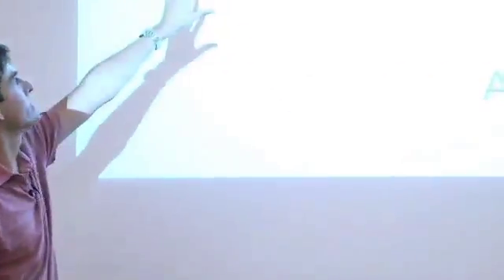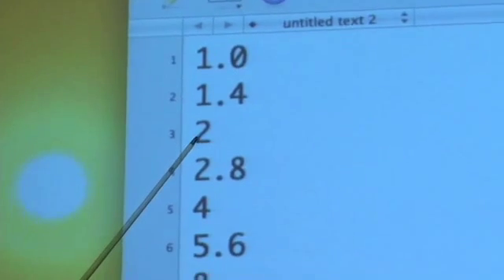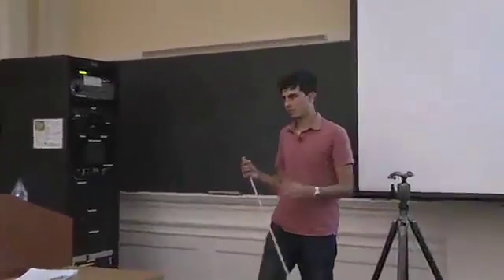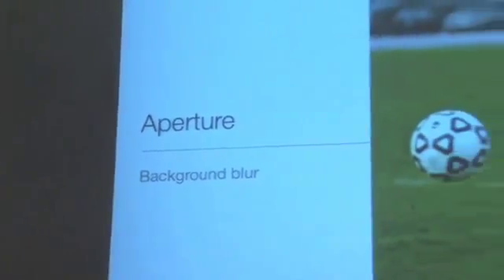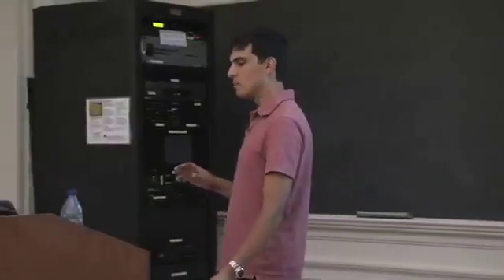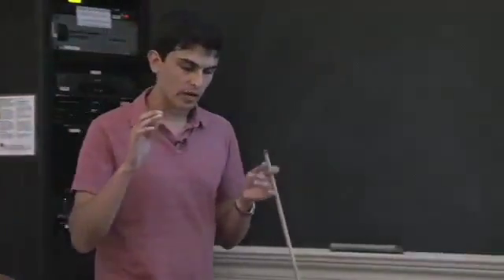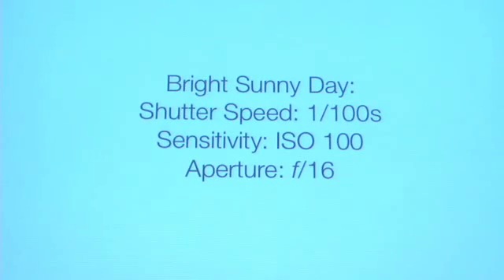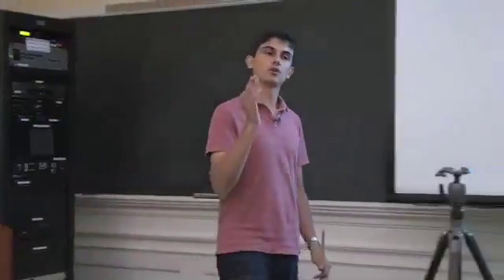Exposure Part 3